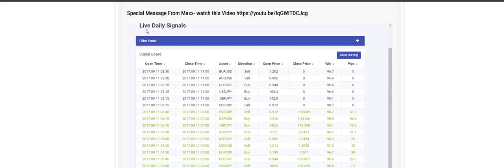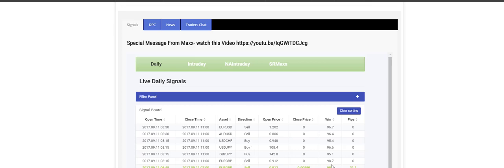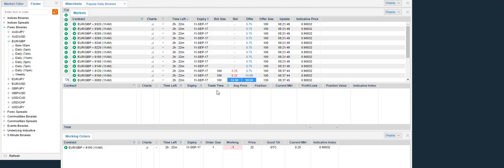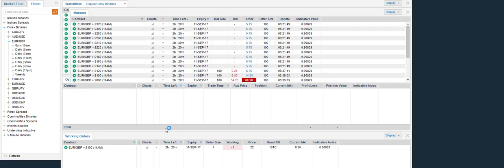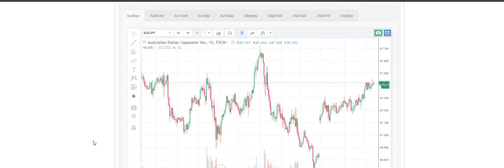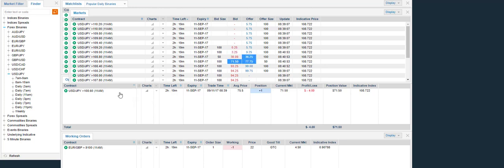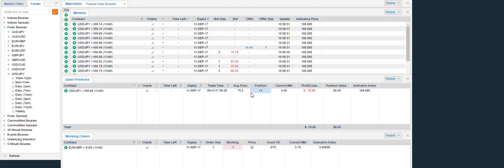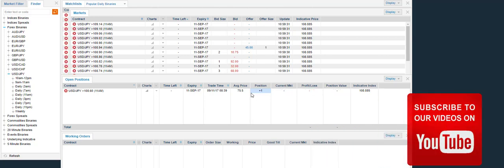Dex Trader trading with Maxx on the Daily signals